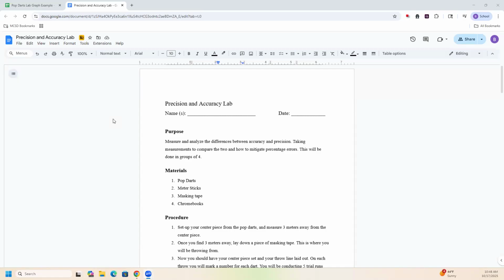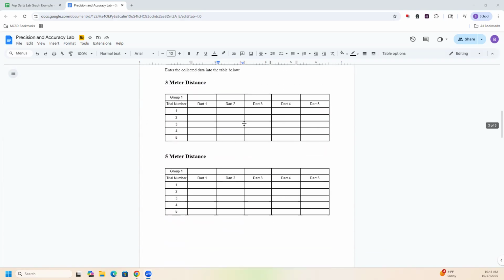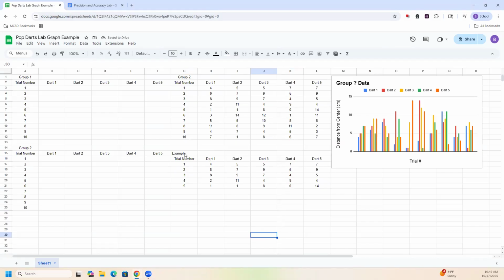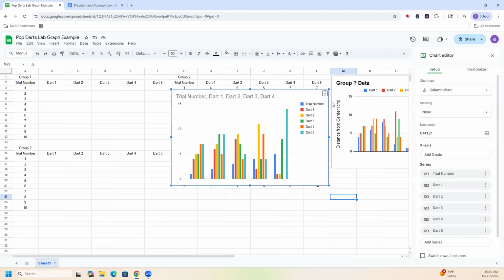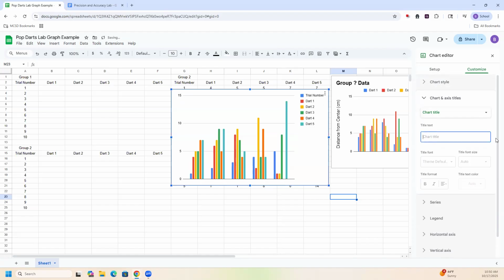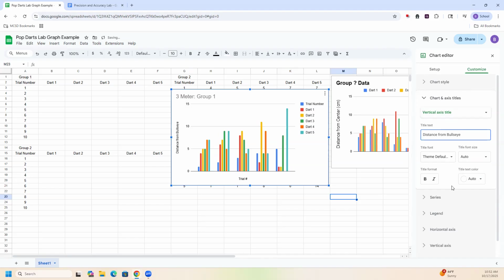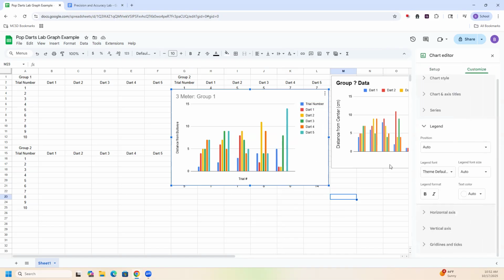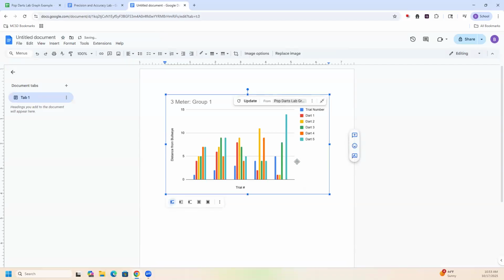Precision and Accuracy Lab Graphs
This is the video for our Precision and Accuracy Lab Activity.